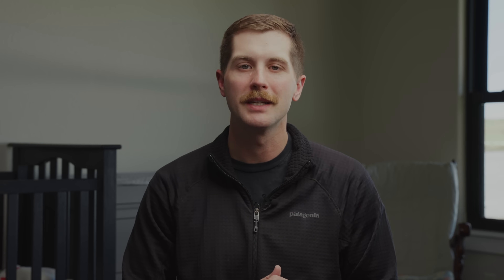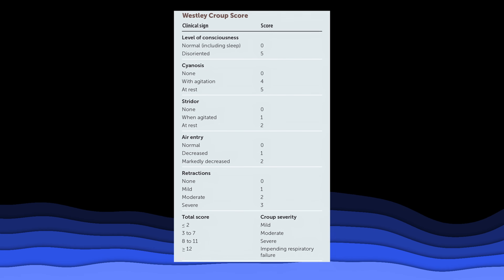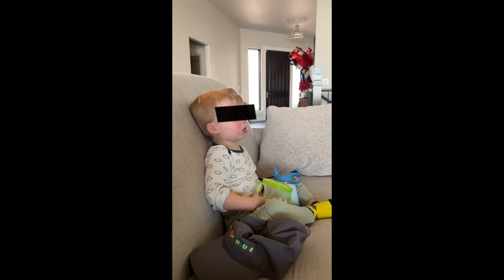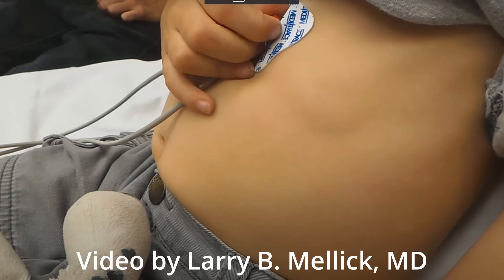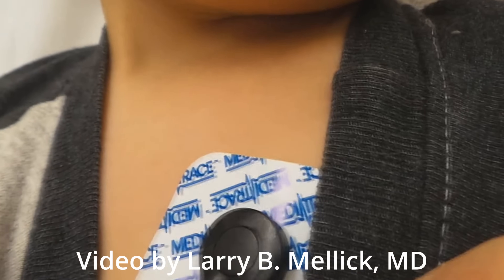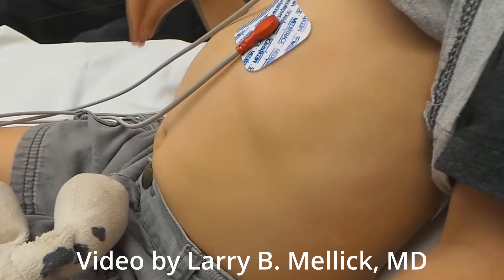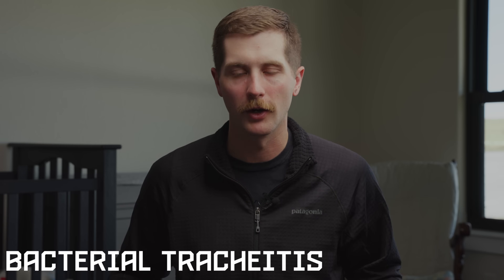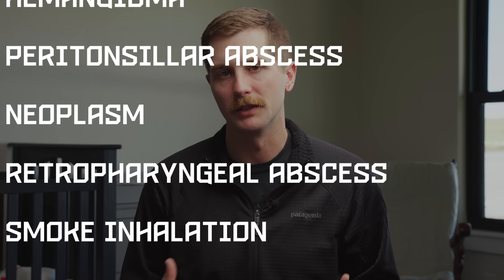Croup ⎮First aid and advanced care for pediatric patient's⎮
Croup is a common upper respiratory infections that effects thousands of childeren each year. The symptoms can often be scary for parents and healthcare providers but ultimatly are easily managed both at home, and in severe cases, the hospital. This video is intended for both parents who want to know how to recognize croup and treat minor cases at home and for first responders who are looking for a refresher in these cases. WHEN IN DOUBT CALL 911!